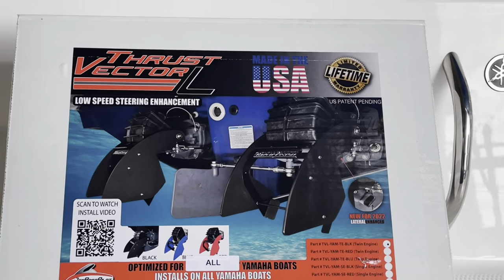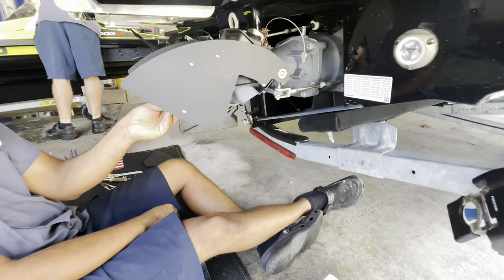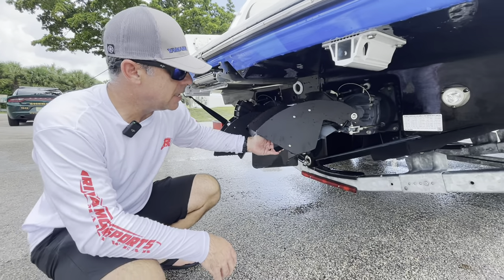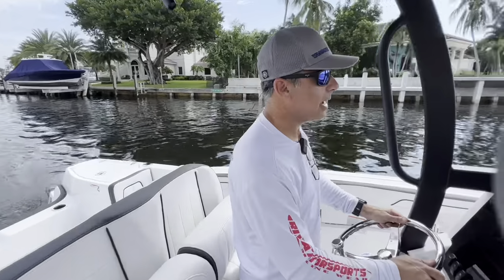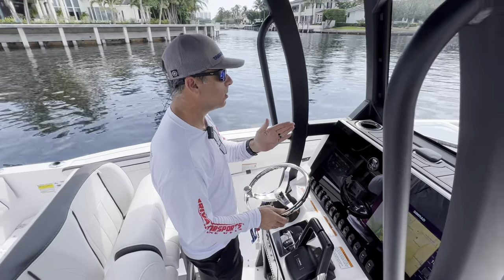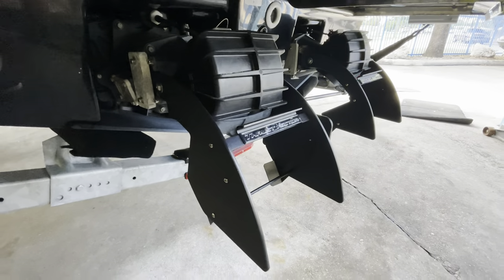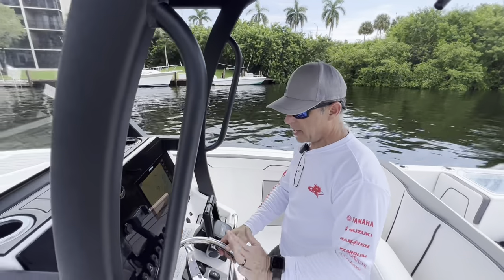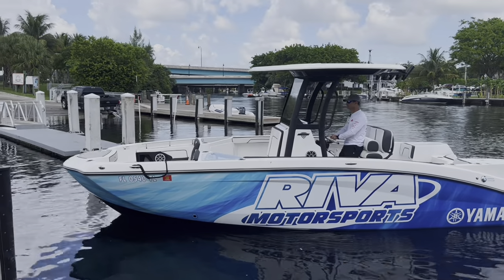RIVA Reviews Jet Boat Pilot Thrust Vectors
Thrust Vectors were designed to increase your jet boat's maneuverability around the dock, when trailer loading, and in no wake zones.
Thrust Vectors spring loaded design keeps the fins down in the clean smooth undisturbed water beneath the boat while at slow speeds, but when you're ready to cruise at higher speeds Thrust Vectors pivot rearward and upward using our Patented Actuator we call the Cross Member. When cruising at plane speeds your Thrust Vector fins will be out of the water completely, which preserves the exhilarating "JET BOAT FEEL", eliminates potential for heaviness in the steering wheel and eliminates the potential for submerged object impact.
Thrust Vectors give you maximum confidence when you need maximum control, especially if you'd like others to be able to operate your boat too.
Thrust Vectors significantly reduces the learning curve for performing docking maneuvers safely and in complete control so you'll save money on all those repairs that you won't have to make!
Thrust Vectors are made from space-age polymers designed for use in extreme marine environments.